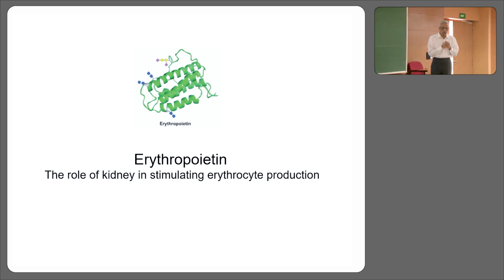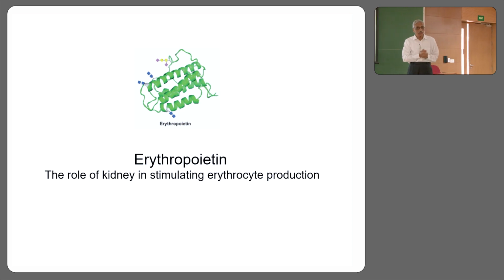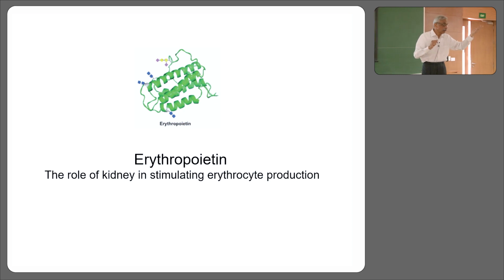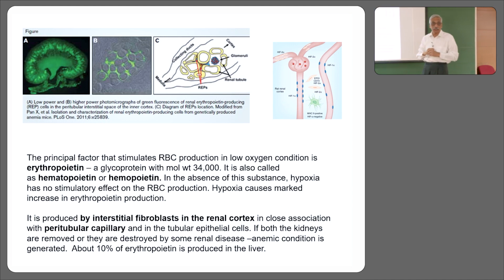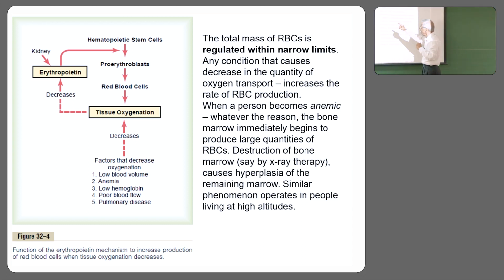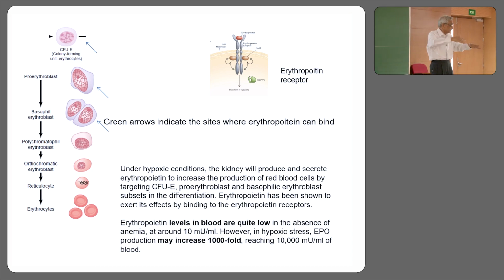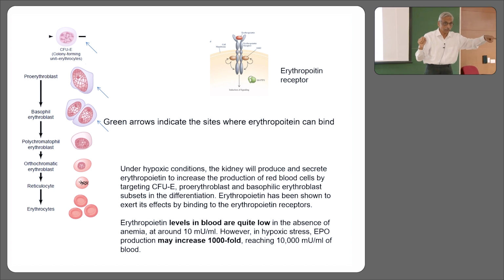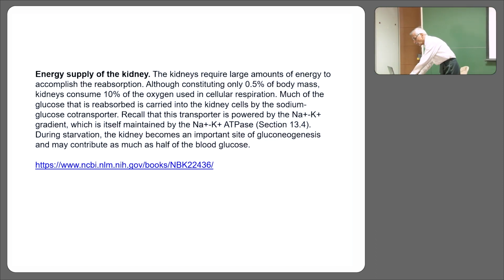Kidney and RBC production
Role of kidney in stimulating erythrocyte production, Kidney failure and anemia Erythropoietin, interstitial fibroblasts, differentiation and formation of erythrocyte, Erythropoitin receptor, epoeitin alfa